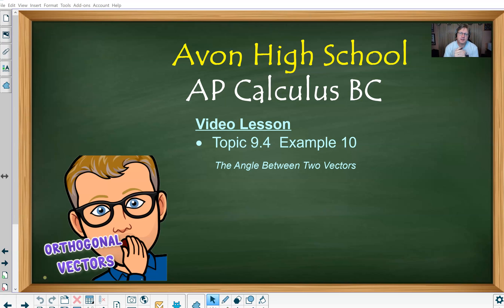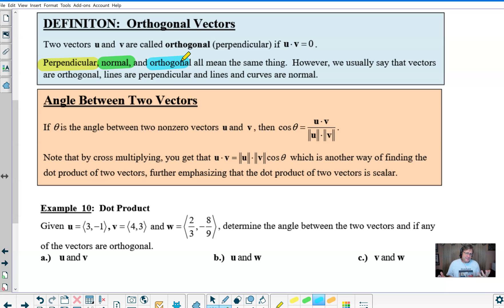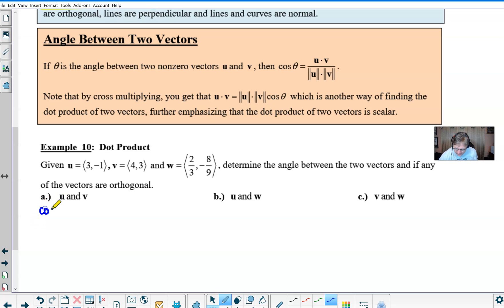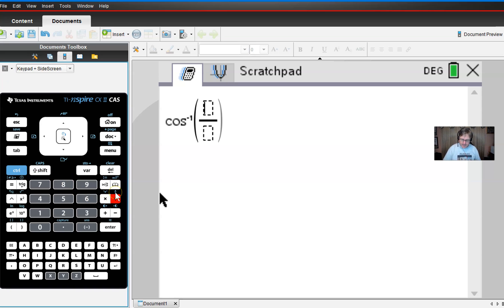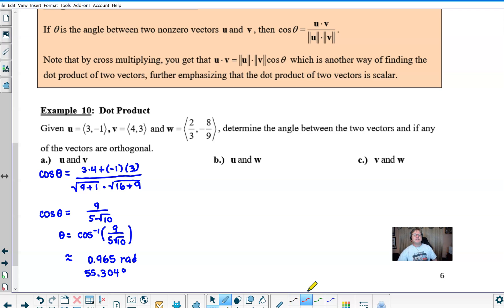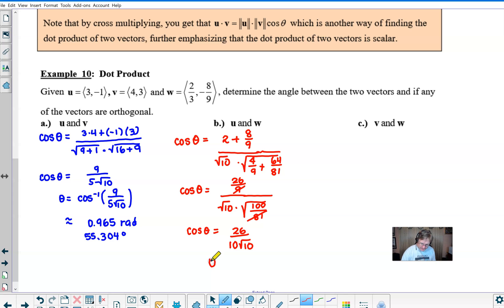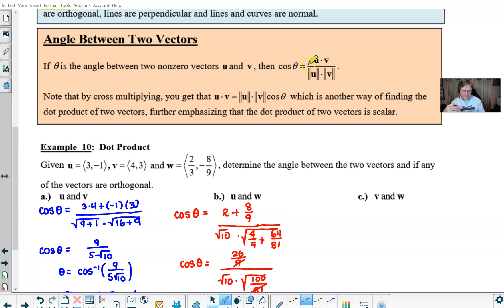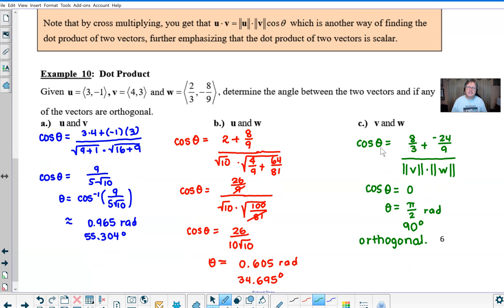Avon High School - AP Calculus BC - Topic 9.4 - Example 10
ANGLE BETWEEN TWO VECTORS.  In this video, I will expand upon the concept of the dot product by demonstrating how it can be used to determine if two vectors are orthogonal and more importantly, how to find the angle between two vectors.